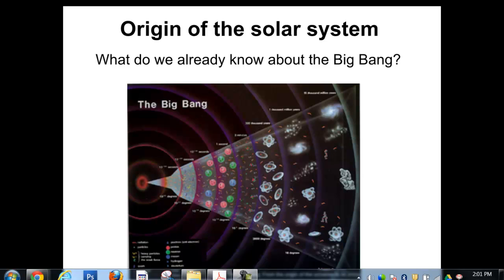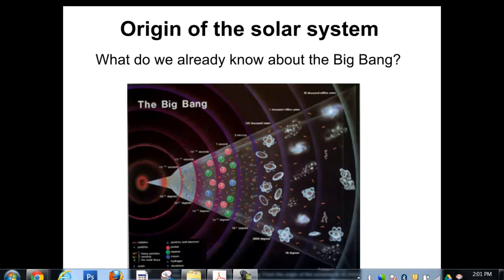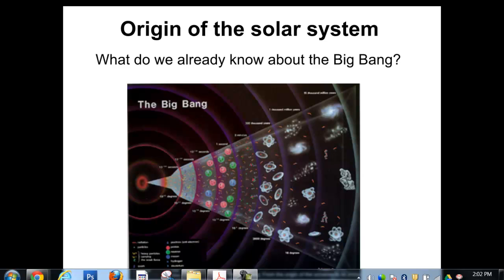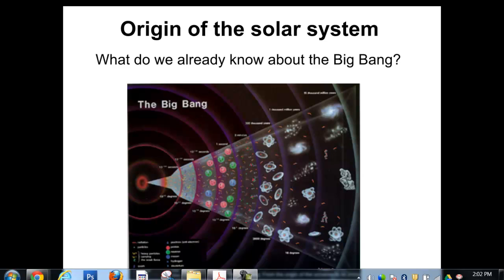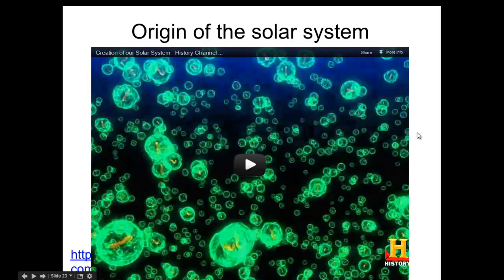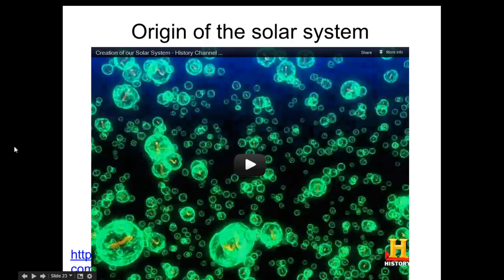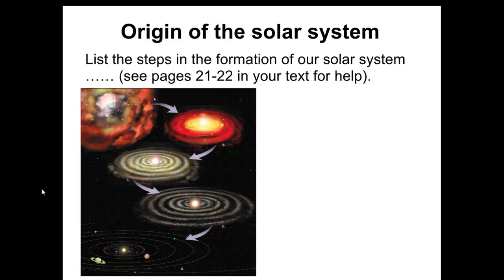Informational workshop Ch 1 Intro to Geology segment 4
This segment of the Chapter 1: An introduction to Geology considers the steps in the formation of our solar system and the possible origin of water.